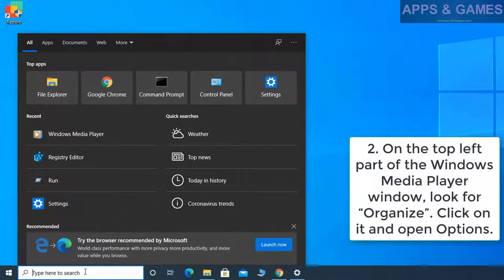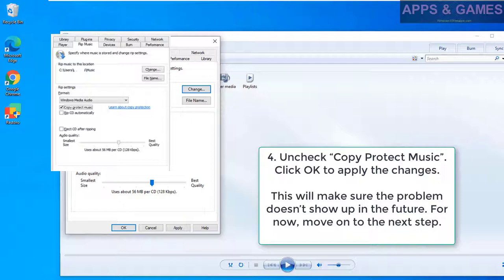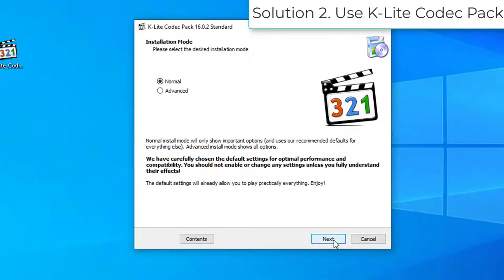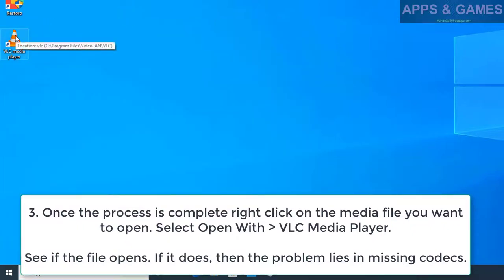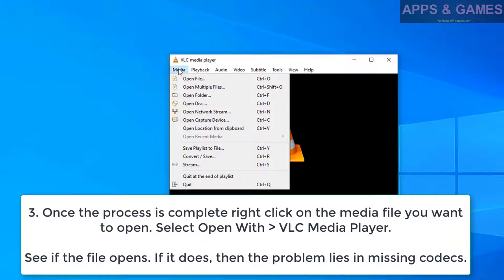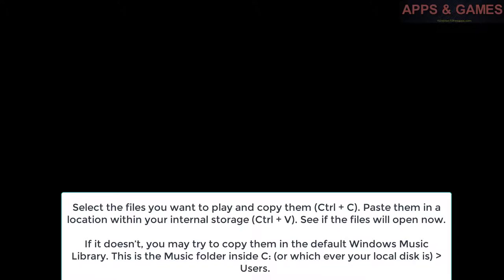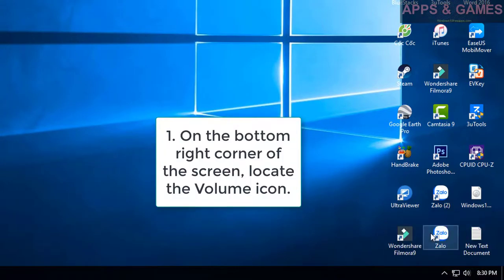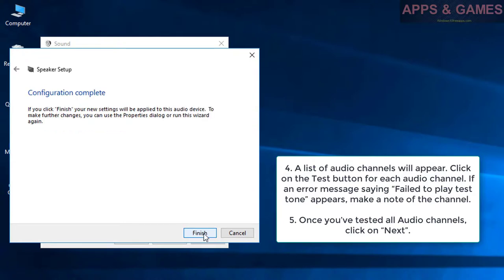How To Fix 0xc00d36c4 Error Code While Playing Music/Video | 0xc00d36c4 Windows 10 FIX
If you can't play video/music and receiver the 0xc00d36c4 error code, this video will show you how to fix error code 0xc00d36c4 on Windows 10.
1. Turn off Copy Protection in Windows Media Player
2. Use K-Lite Codec Pack (link download in the top comment)
3. Use VLC Media Player (link download in the top comment)
4. Move your music files
5. Fix Playback Settings misconfiguration